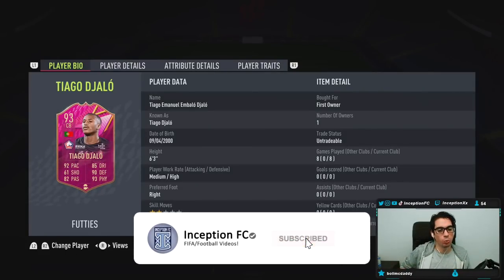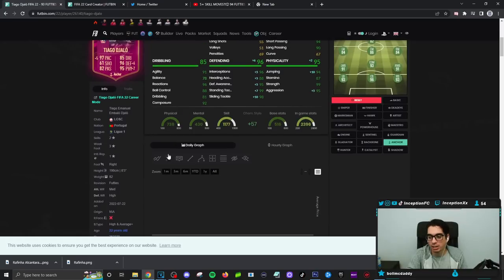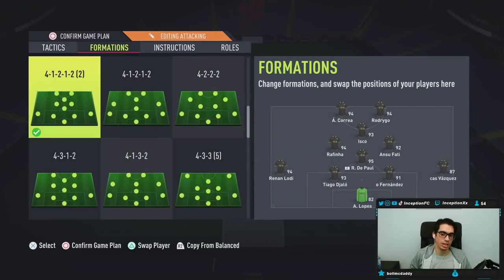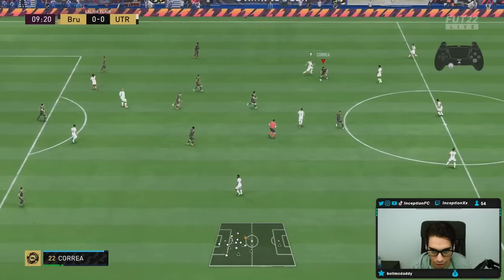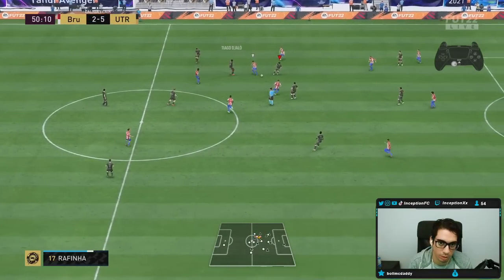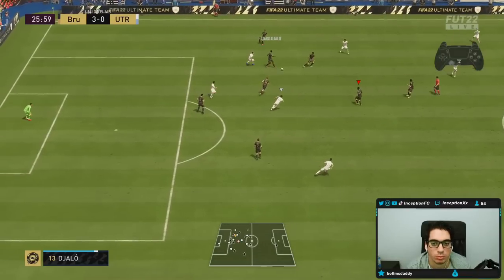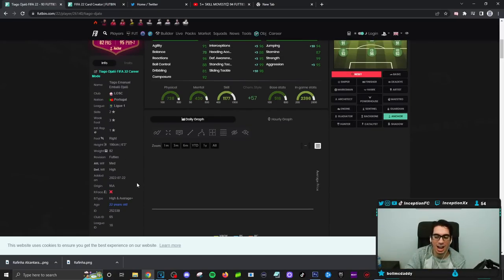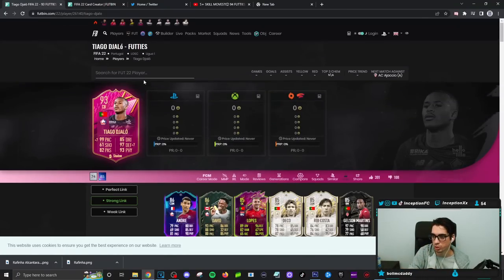PORTUGUESE CB?! 😍 93 FUTTIES TIAGO DJALO PLAYER REVIEW! TIAGO DJALO OBJECTIVE FIFA 22 ULTIMATE TEAM